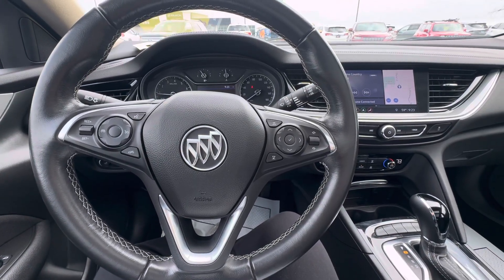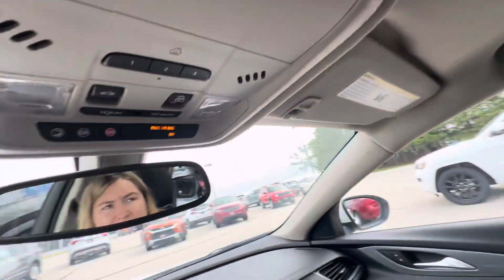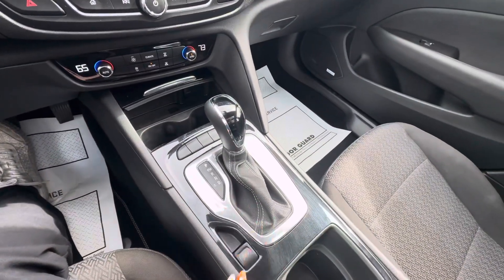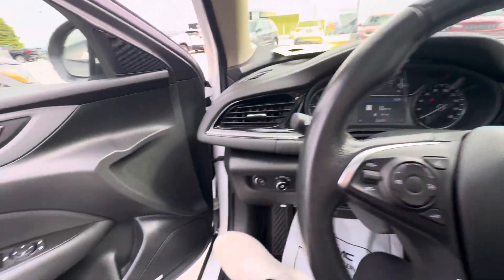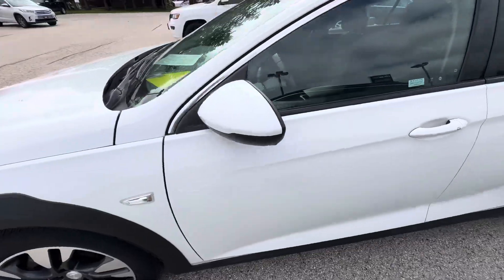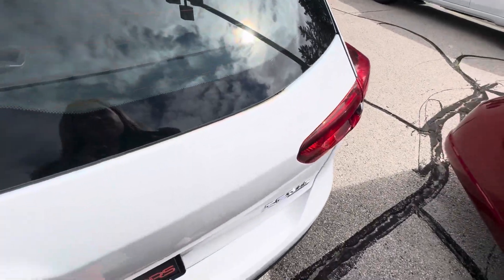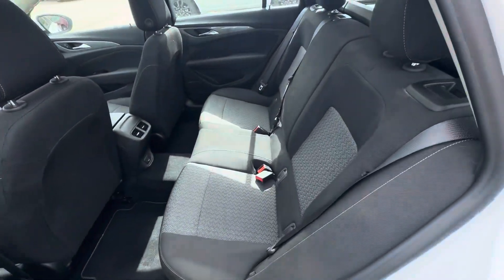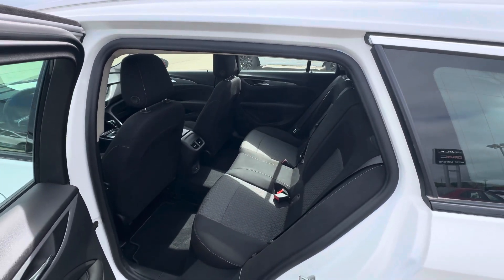2020 Buick Regal TourX Preferred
Stock #9322